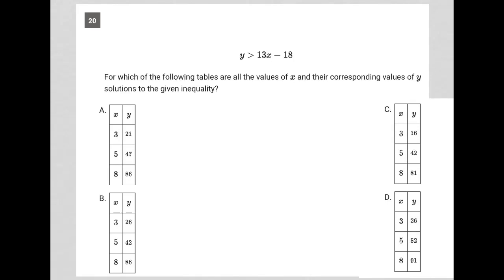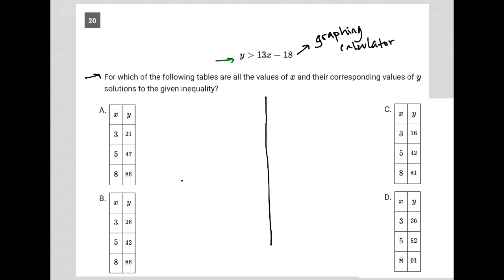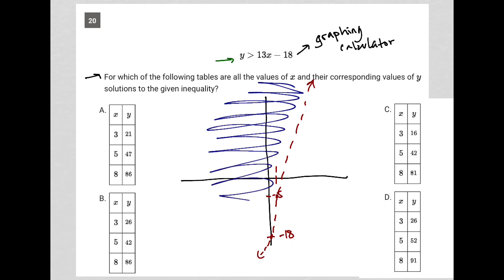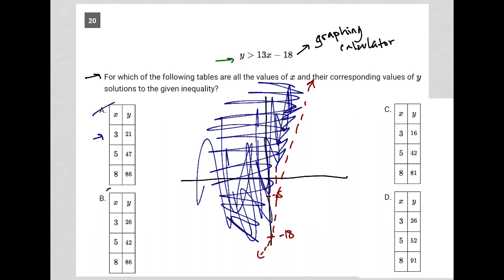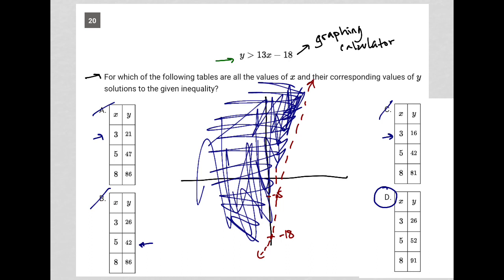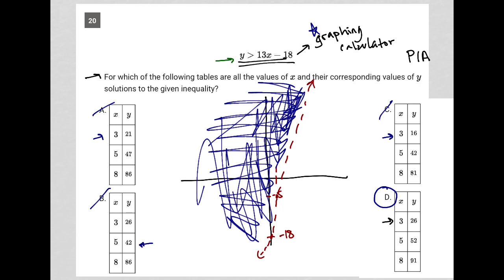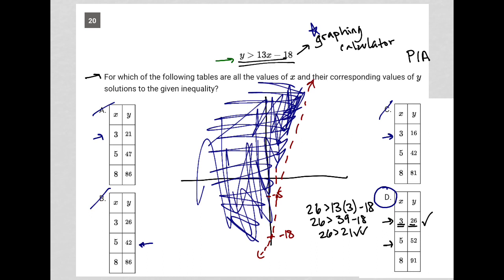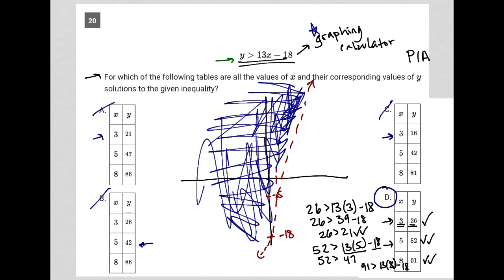y is greater than 13x - 18; For which of the following tables are all the values of x and their.....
Bluebook Digital SAT Test 3 Module 2 (Easy) Question 20:

y is greater than 13x - 18
For which of the following tables are all the values of x and their corresponding values of y solutions to the given inequality?